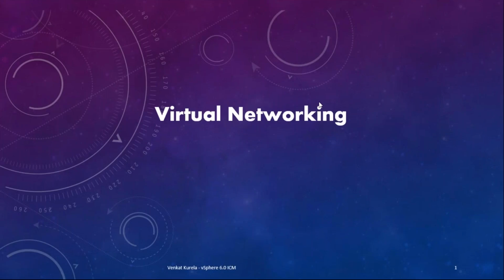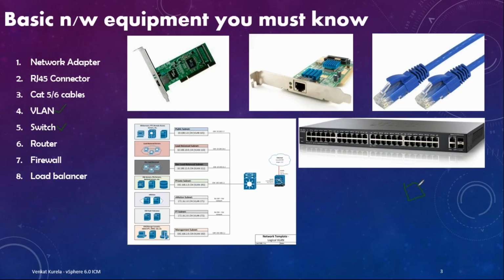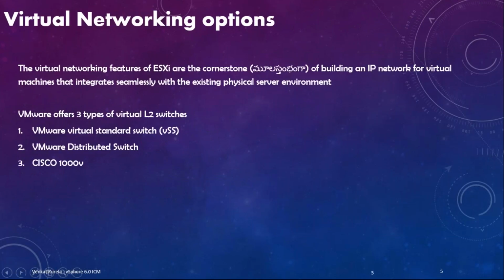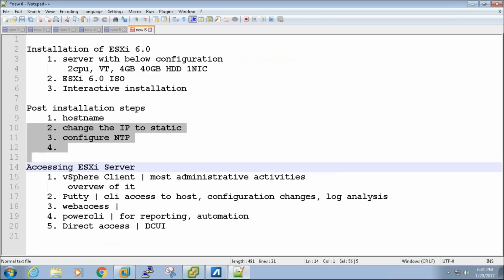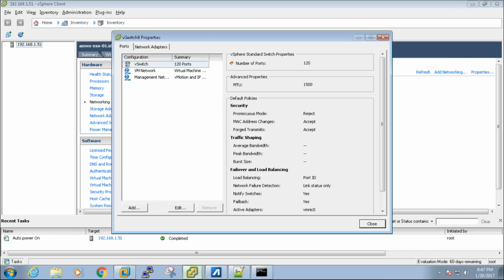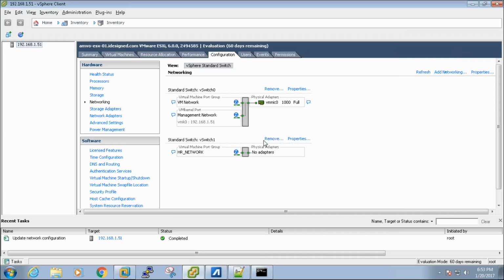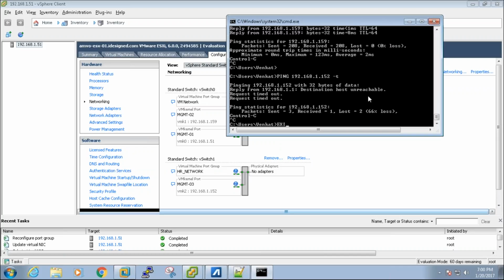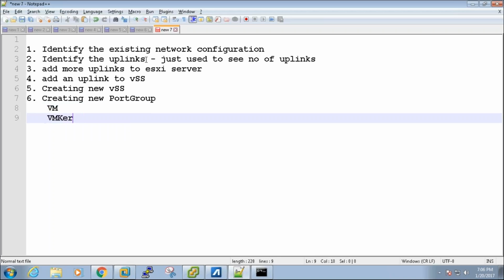04 # Basics of Physical and Virtual Networking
Basics of Physical and Virtual Networking